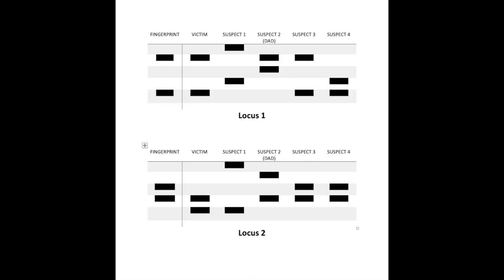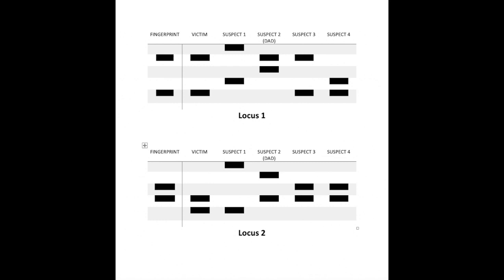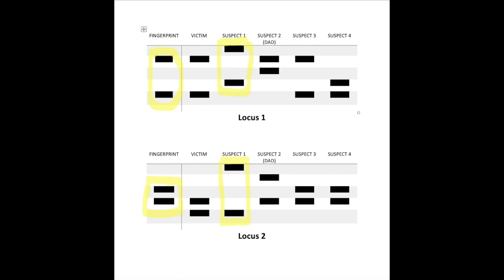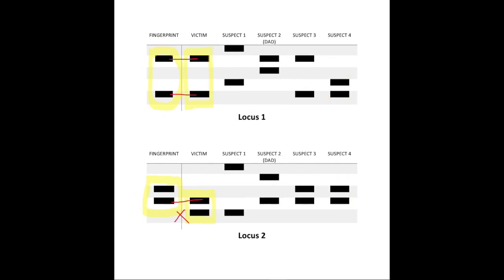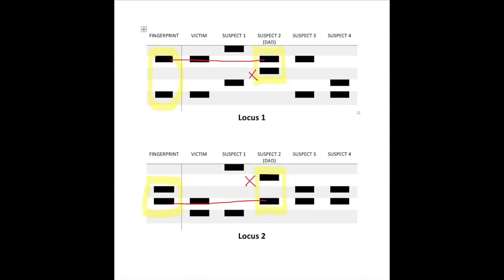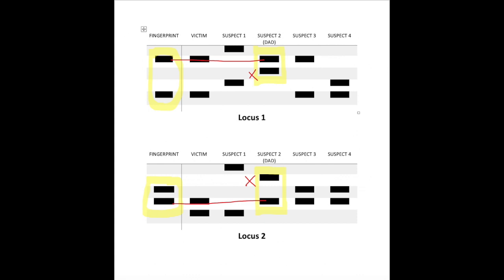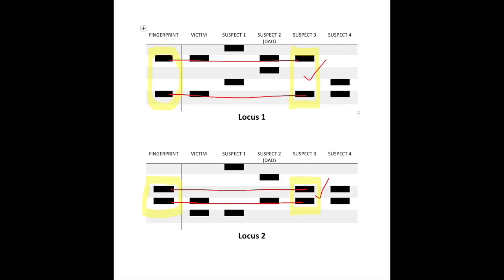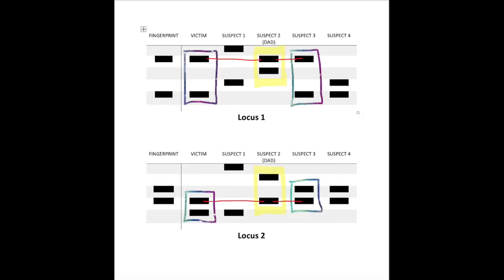GN Exam 5-2 Video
References: Exam 5 PowerPoint